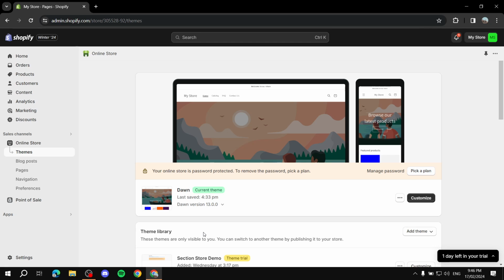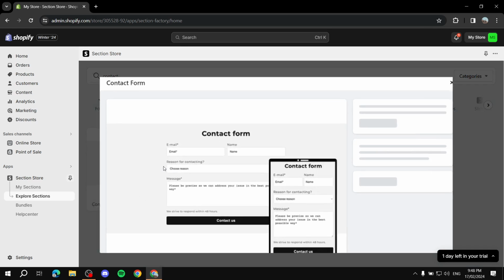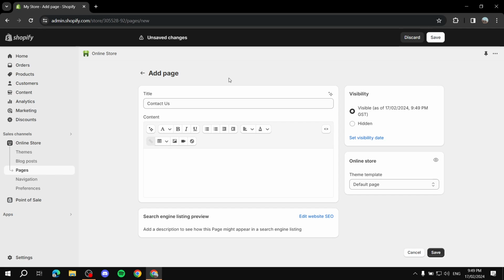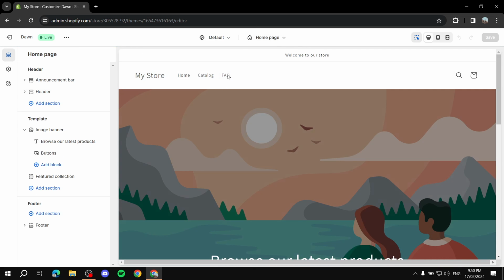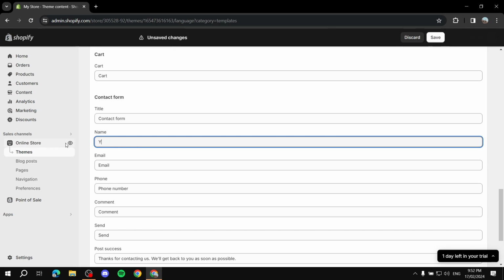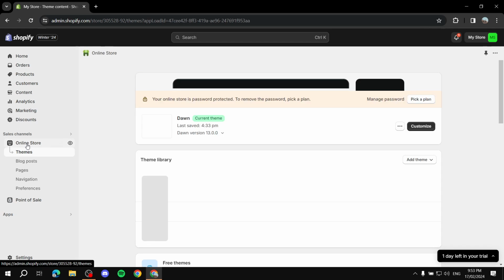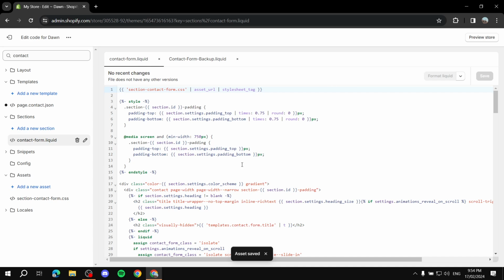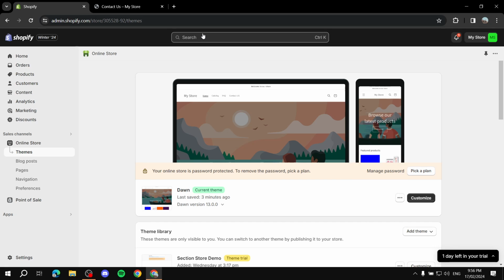How to Create a Contact Us Page on Shopify 2025